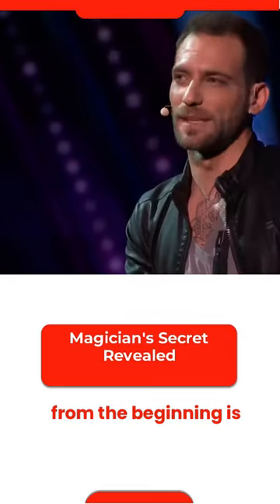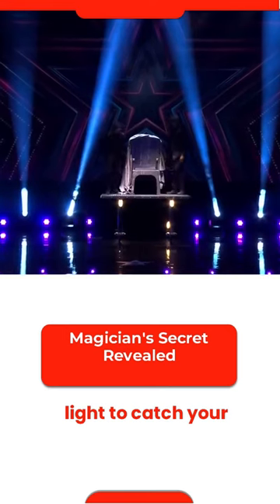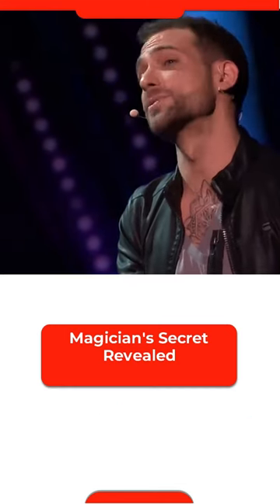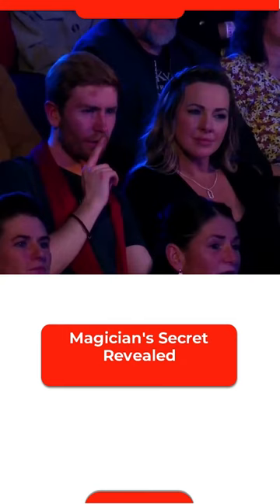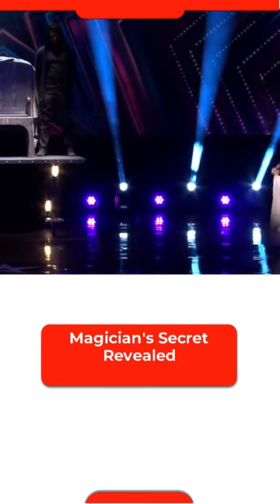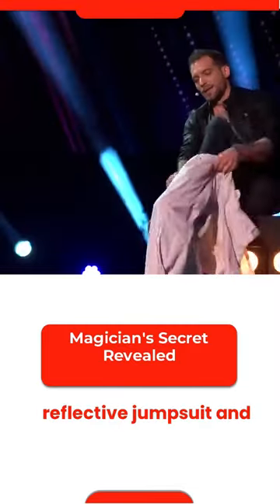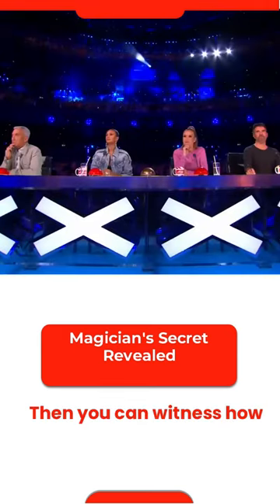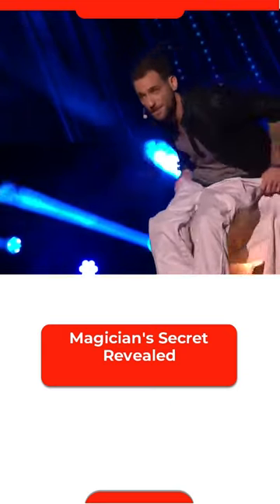Mind-Bending Escape Revealed! Unveiling the Secrets of Enzo's Chair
Prepare to have your mind blown as Enzo, the mysterious illusionist, reveals the hidden tricks behind his mind-bending escape act. In this captivating YouTube short, witness how Enzo utilizes stage lights, UV light, and a reflective jumpsuit to astound and deceive his audience. Discover the moving plate on the chair and experience the heart-pounding escape in pitch black darkness. Don't miss this mesmerizing journey into the world of illusion and deception!